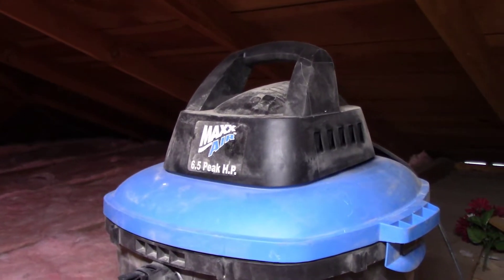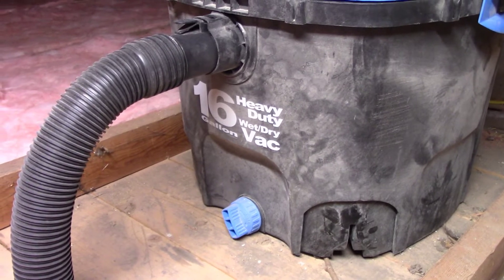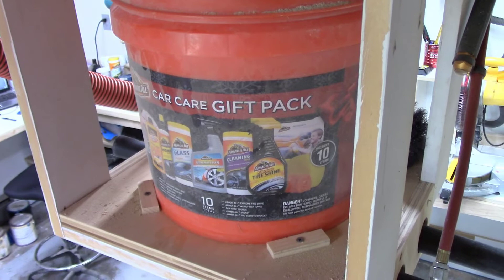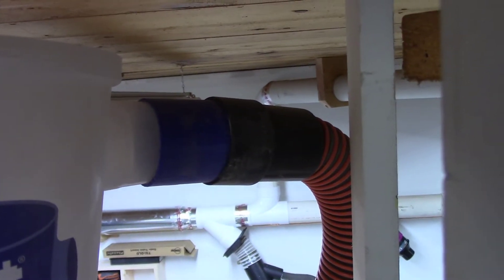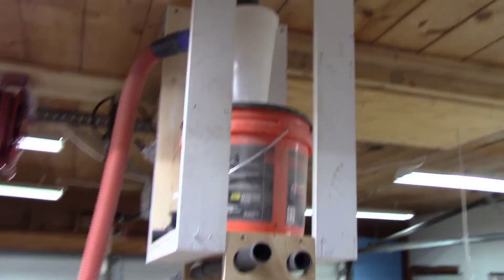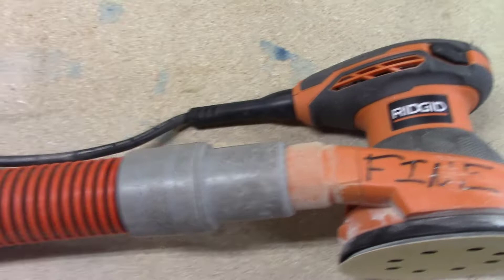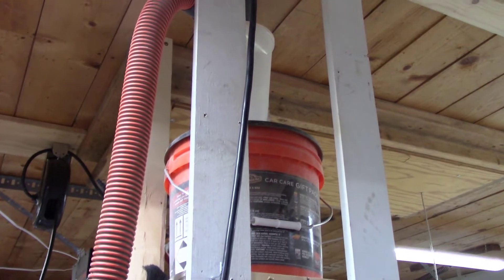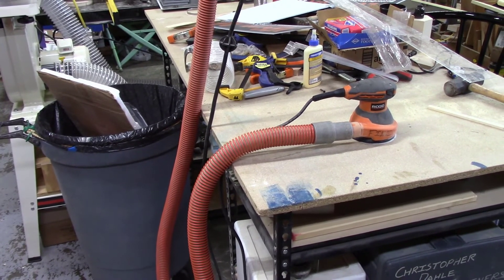Vacuum and dust separator in the attic.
This video shows how I put a large canister vacuum in the attic of my garage to isolate the noise and installed a dust separator on the ceiling of my shop to avoid frequent filter bag changes. The vaccum is primarily intended to help with shop clean up and to